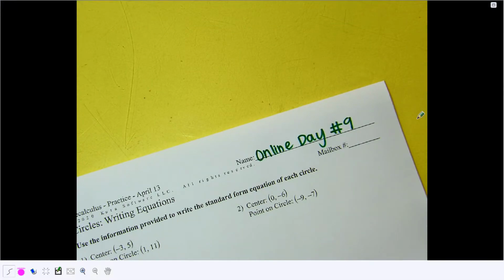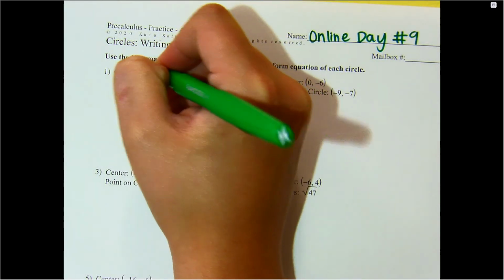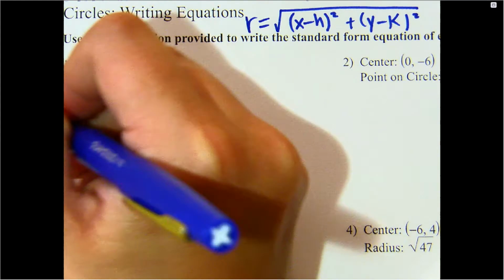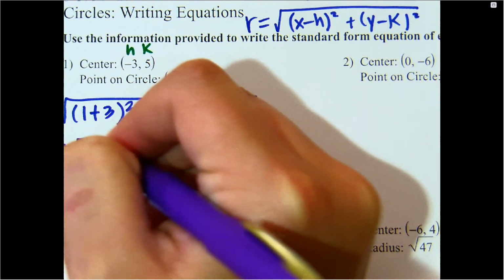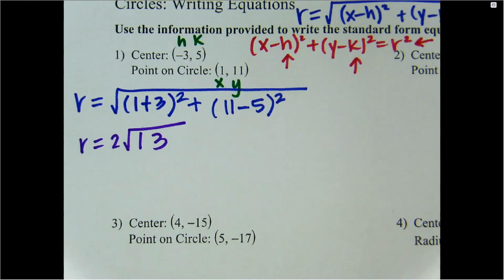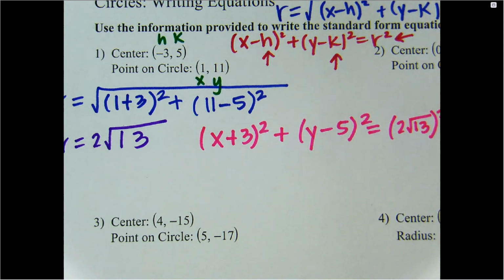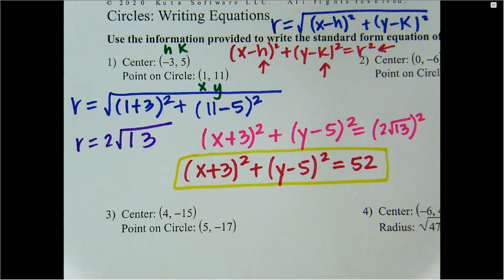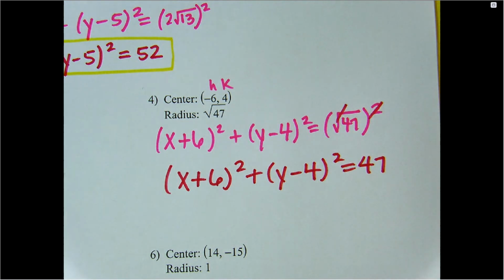20_04_13_LivePrac